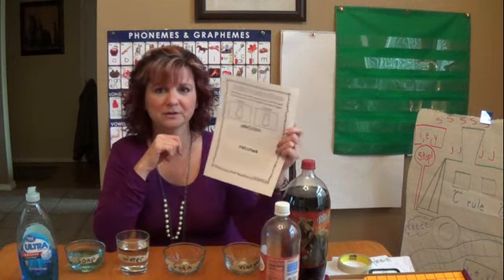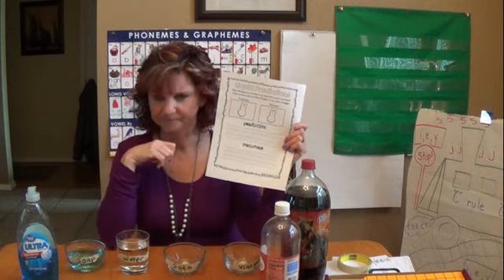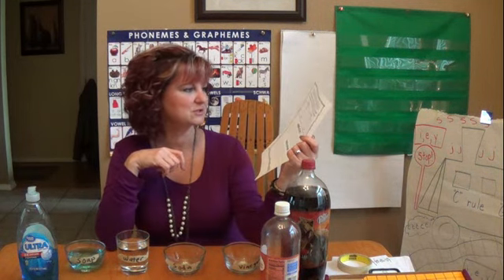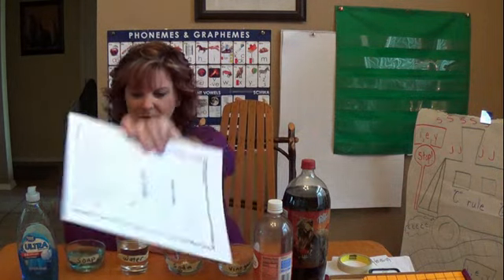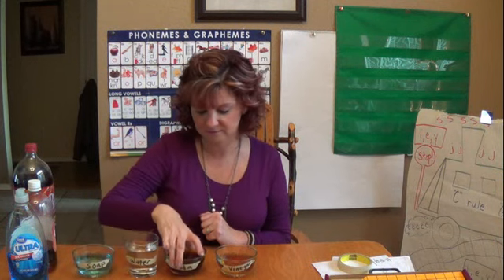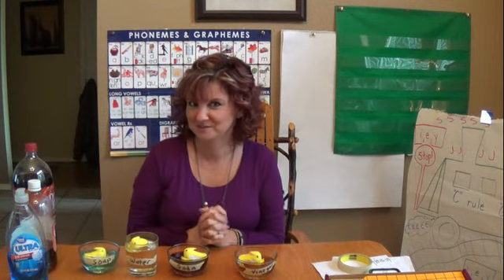Science March 30 (AMI)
A Peep experiment for First Grade science class (AMI)